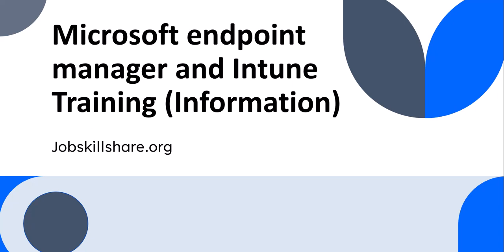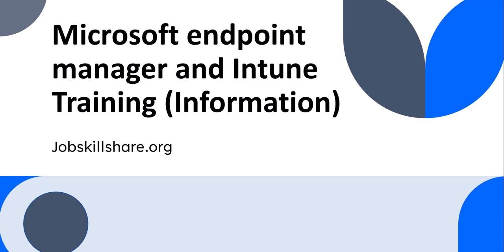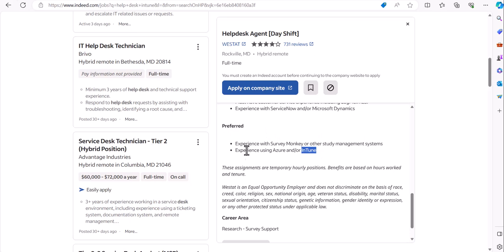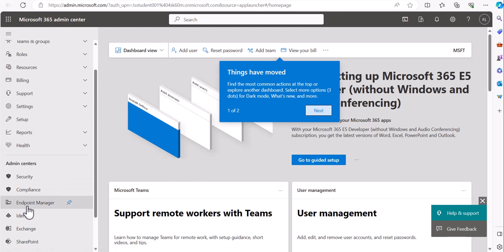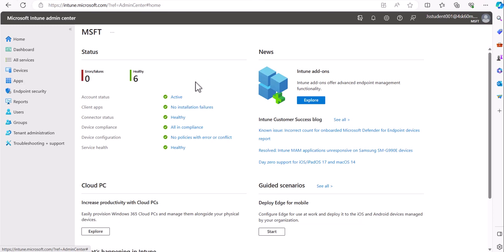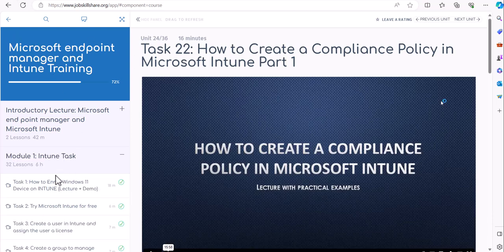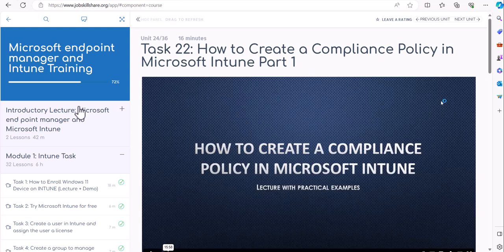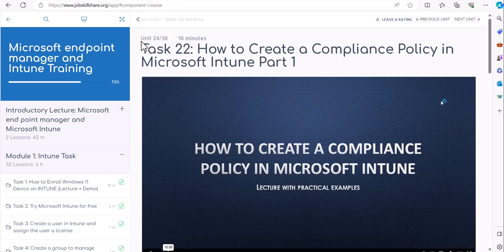Why Learning Intune is Crucial for Modern IT Support Jobs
In this video, we'll talk about why it's important to learn Intune for today's IT support jobs. Companies are using more cloud technology, and we need these skills to find good jobs and do well without too much stress. Please watch this whole video before starting our Intune course at JobSkillShare.